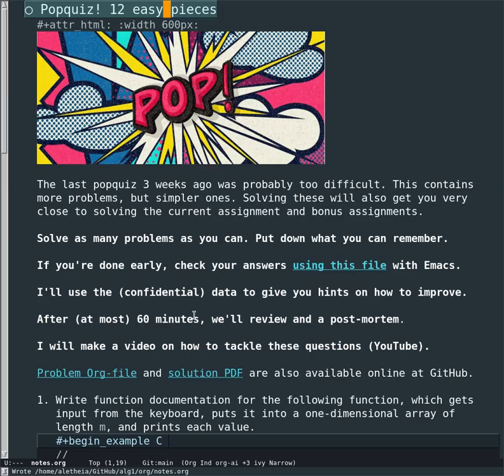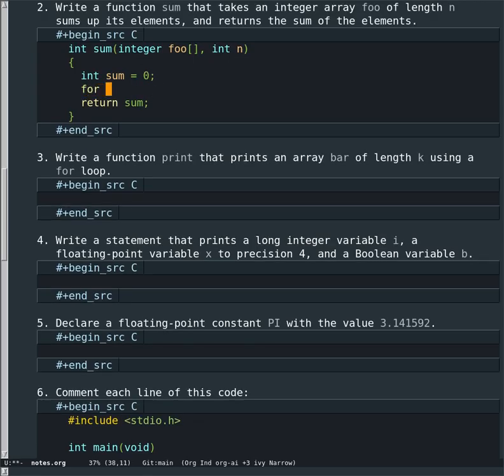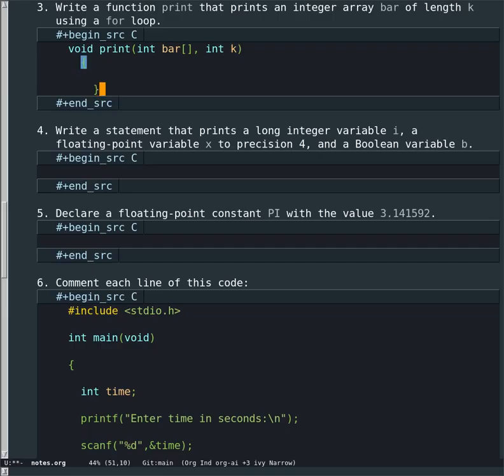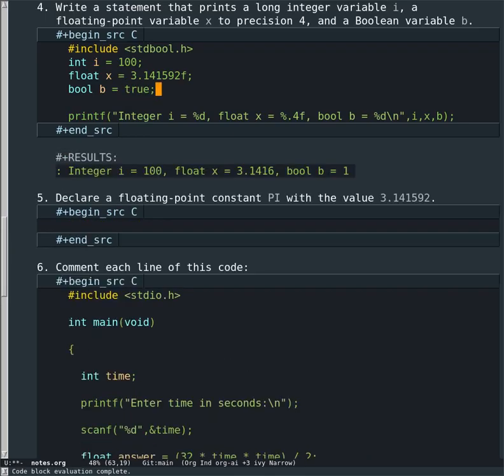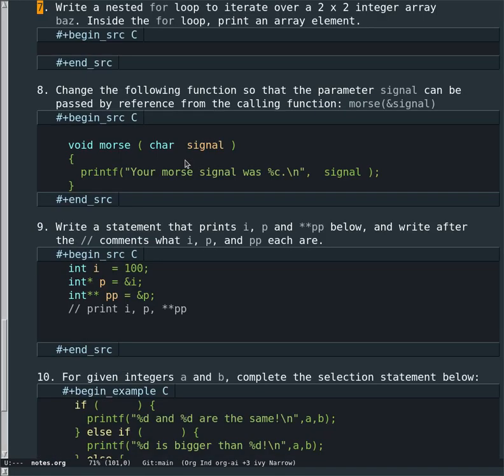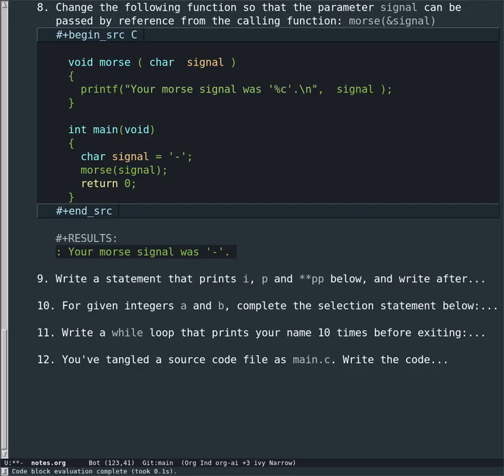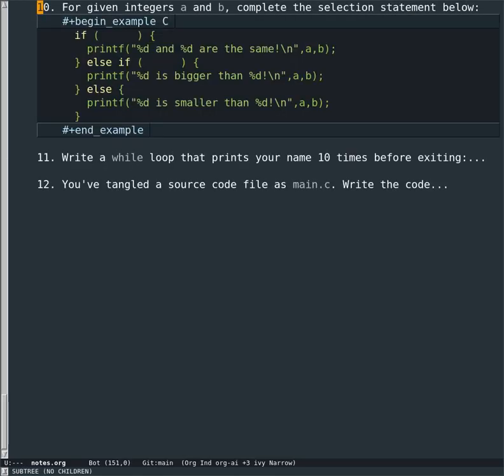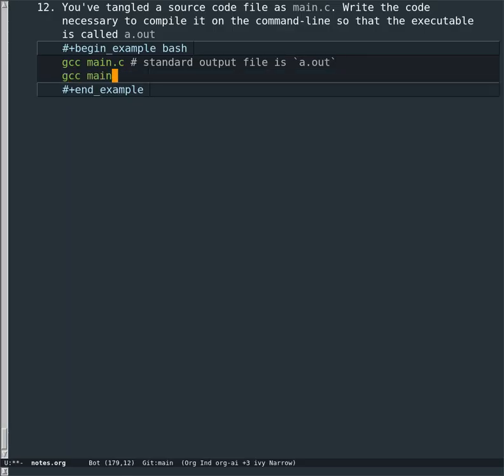Sample solutions 12 Easy Pieces Popquiz! (Data structures in C)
I'm talking you through the solutions for the popquiz "12 easy pieces". If you want to try it yourself first, open the empty file